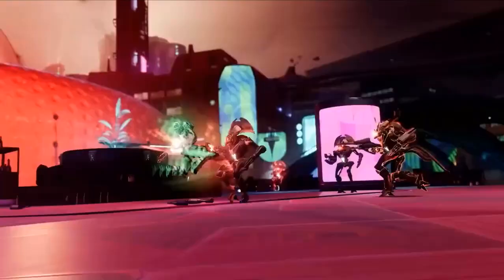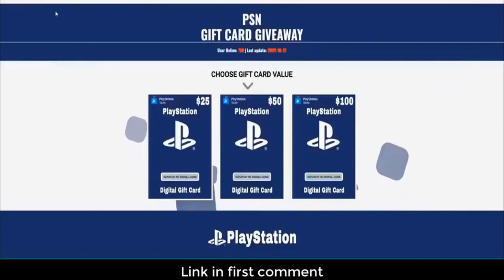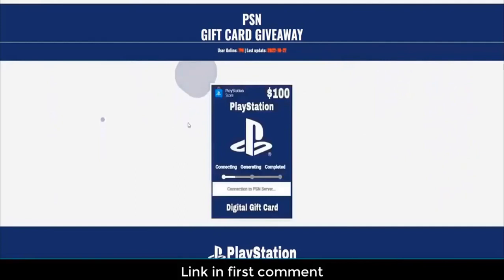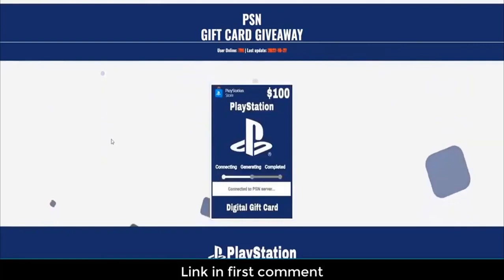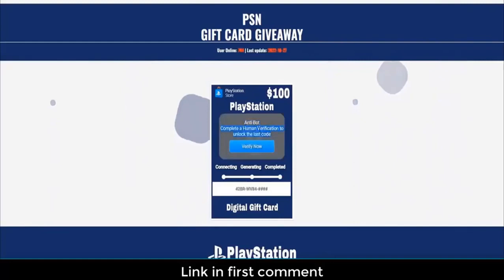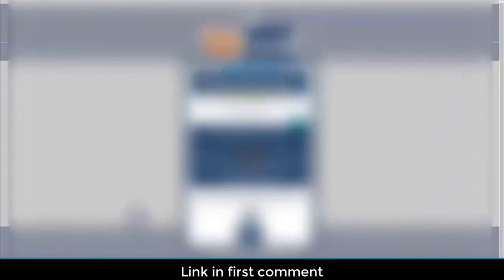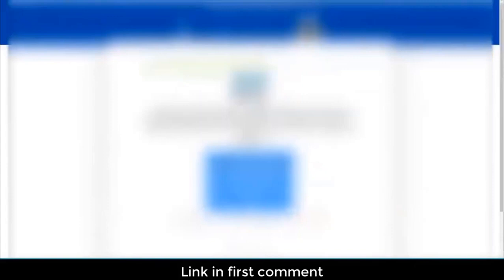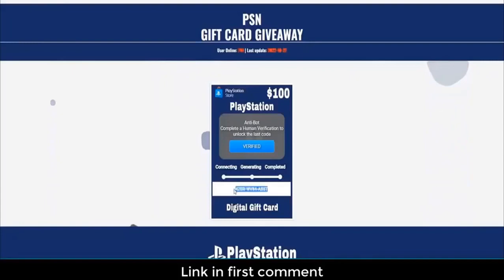free psn gift card codes 2023 💎 how to get psn codes for free❕psn codes_psn gift card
FREE!! PSN Codes 2023 How to Get Free PSN Gift Card Codes 2023
Psn Gift Card
Psn Card Codes
Ps4 Gift Card
Ps4 Card
Free Psn
Free Psn Cards
Playstation Store Card
Free Psn Code
Playstation Store Gift Card
Buy Psn Card Online
Psn Network Card
Psn Codes Free
Psn Generator
Playstation Codes
Psn Card Generator
Psn Card Online
Free Playstation Codes
Psn Voucher
Playstation Network Gift Card
Psn Online
Psn Cards Free
Cheap Psn Cards
Ps Card
20 Psn Card
Playstation 4 Card
Playstation 4 Gift Card
Free Playstation Store Codes
Psn Gift Card Code
Free Psn Card Codes
Buy Psn Card
Playstation Online Card
Playstation Points
Buy Psn Codes
Psn Digital Code
Psn Codes No Survey
Psn Credit
Playstation Code Generator
Gift Card Psn
Playstation Store Code
Playstation Plus Code
Free Psn Codes 2023
Free Psn Money
10 Psn Card
Ps4 Code Generator
Playstation Network Code Generator
Playstation Credit Card
Psn Free
Psn Code Generator 2023
Ps4 Online Card
Free Psn Gift Cards
Psn Card Codes Free
Psn Card Kaufen
Psn Guthaben
Free Playstation Gift Cards
Psn Card Online Kaufen
Psn Karte
Free Psn Generator
Psn Kaart
Psn Card 10 Euro
Psn Karte Kaufen
Code Psn
Psn Card Gratis
Psn Code Generator No Survey
Free Psn Redeem Codes
Free Ps4 Codes
Psn Free Codes
Ps4 Codes